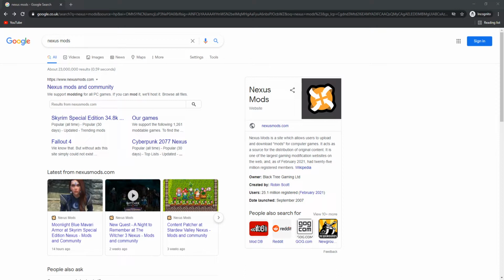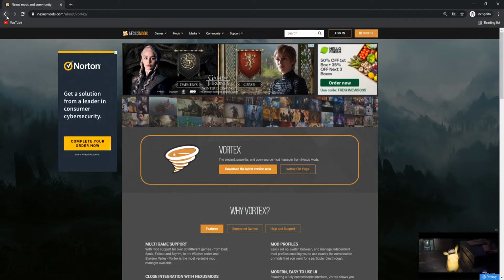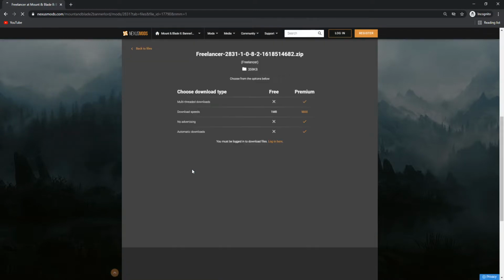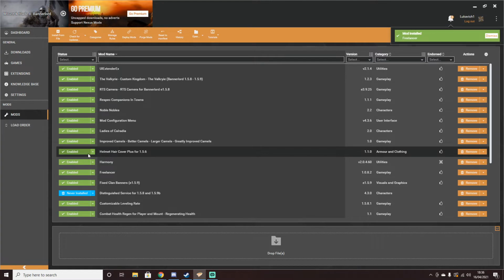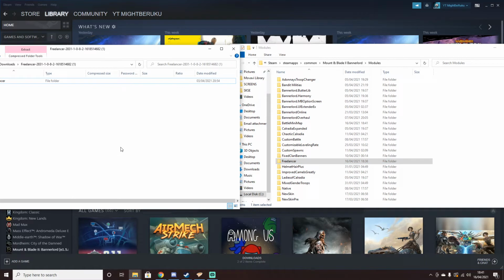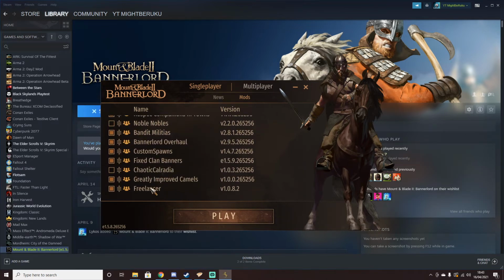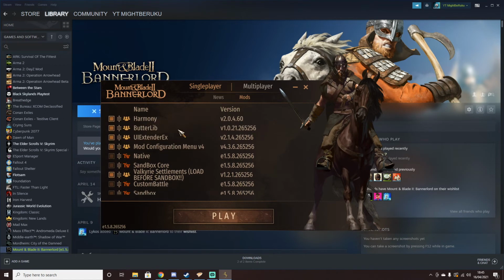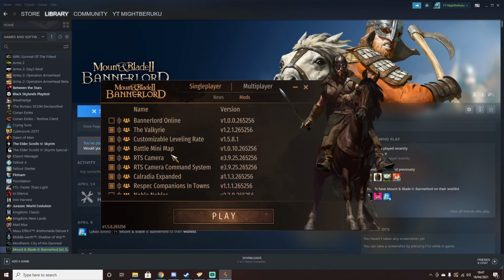A Guide On How I Install My Bannerlord Mods!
Here is a little guide on how i install my mods for bannerlord, as well as how to install them manually and the load orders and such too!